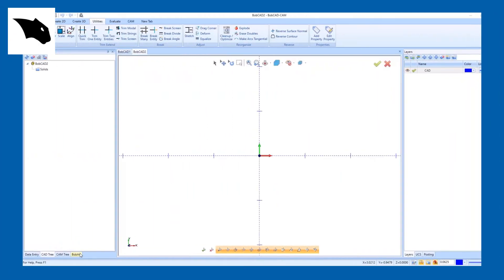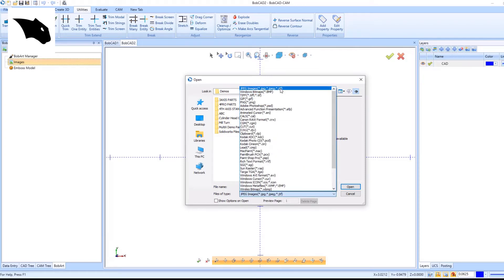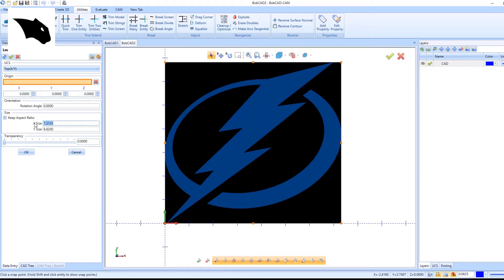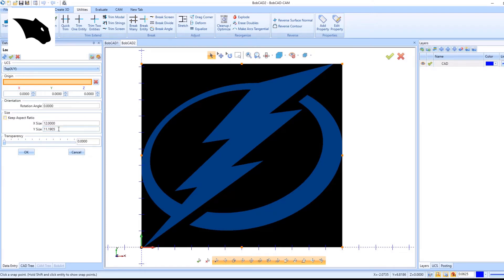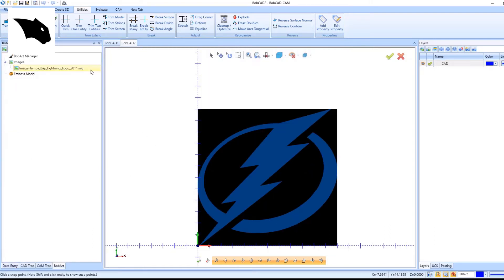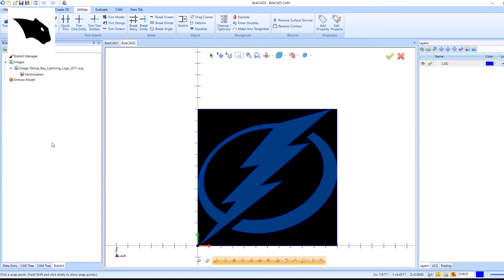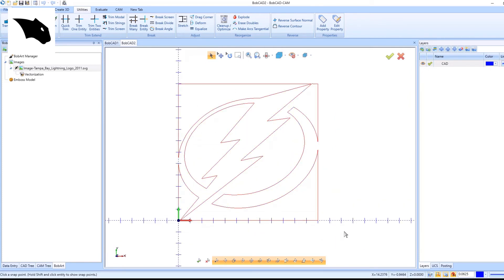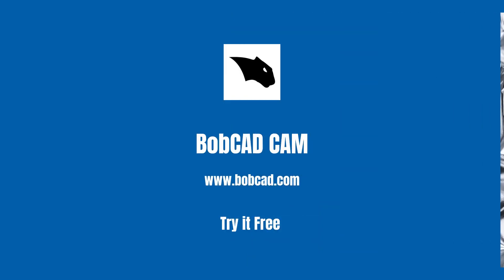BobART | Open and Convert Images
When a customer sends you a BMP, JPG, PNG , use BobART to convert  /  vectorize these pixel-based files into lines and arcs.   Once converted, use to engrave, pocket profile, or emboss for a 3D look.